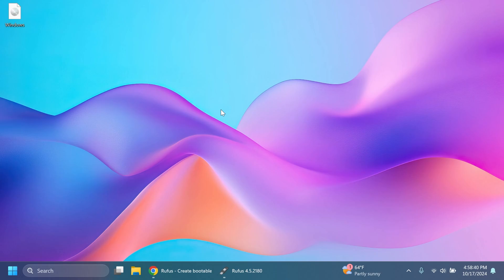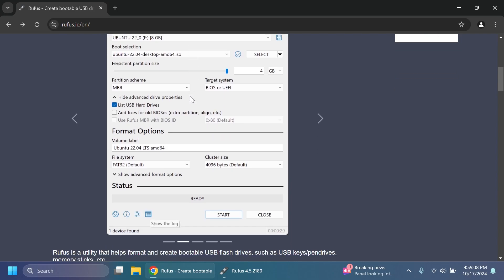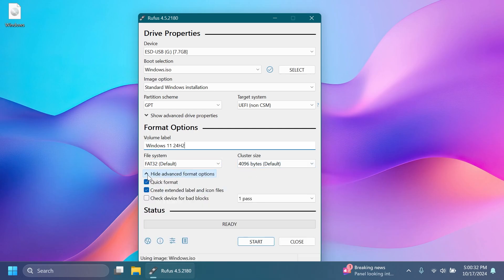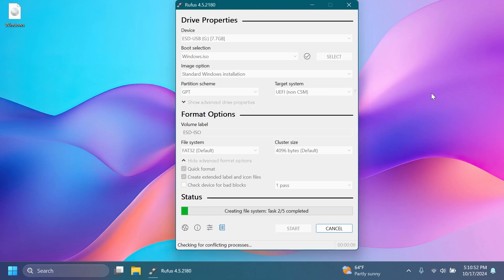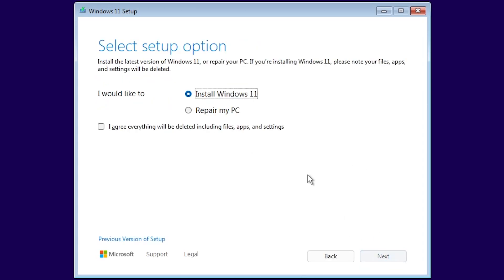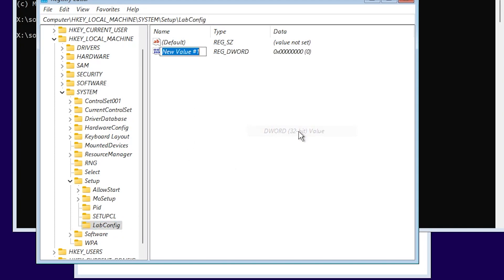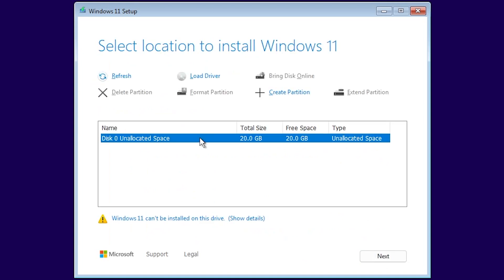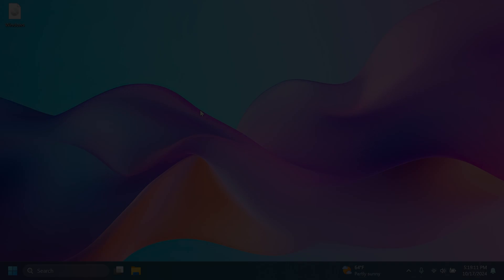How to Install Windows 11 24H2 on Unsupported PCs (Easiest Methods)